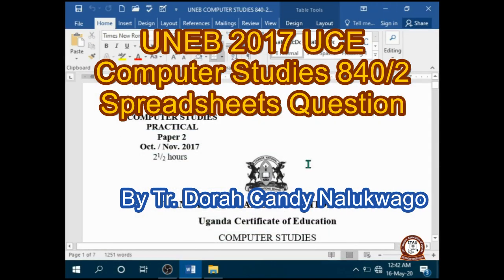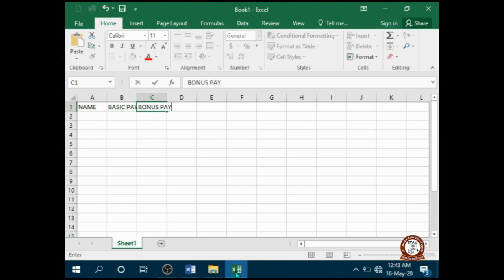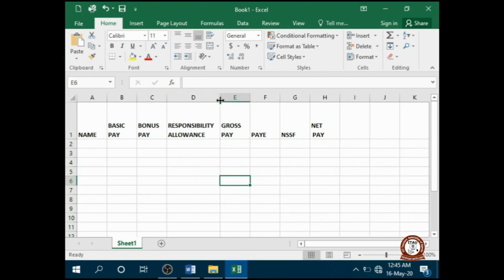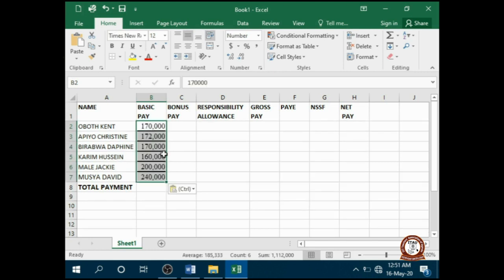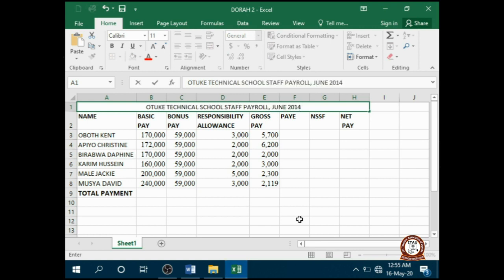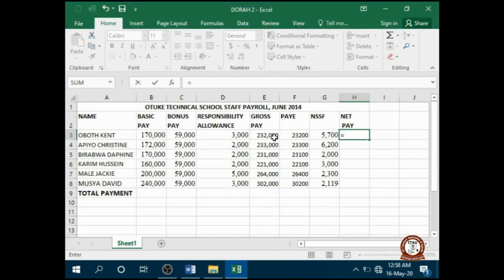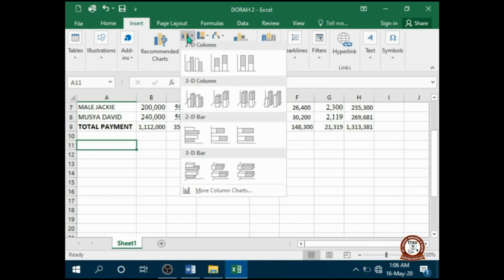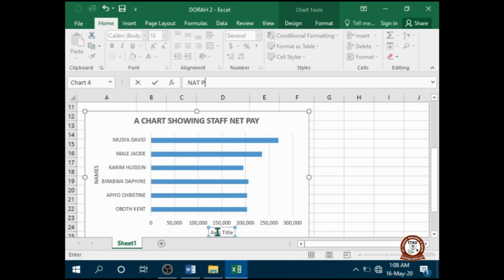UNEB 2017 UCE Computer Studies Spreadsheets by Dorah Nalukwago -ITAU Elearning